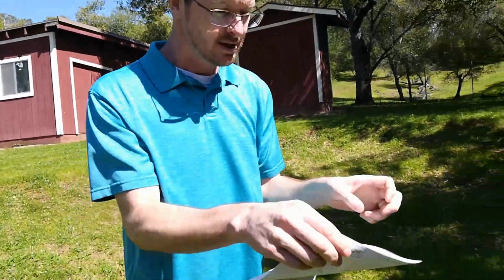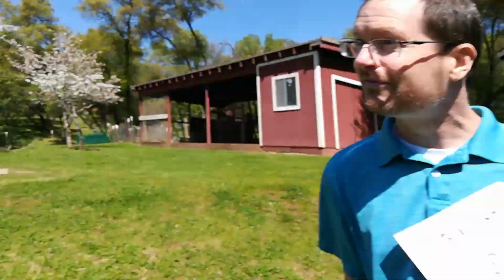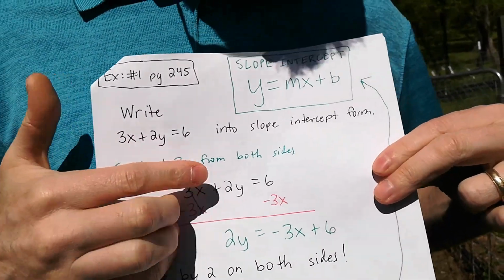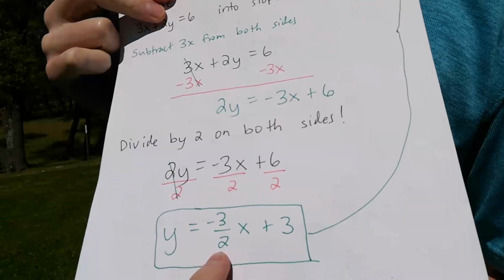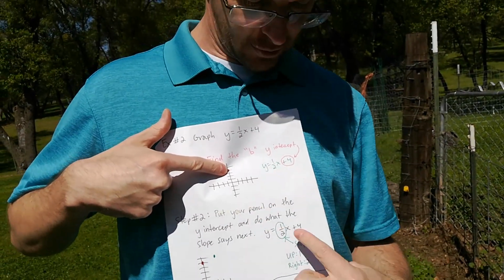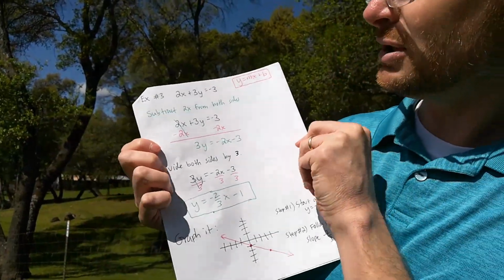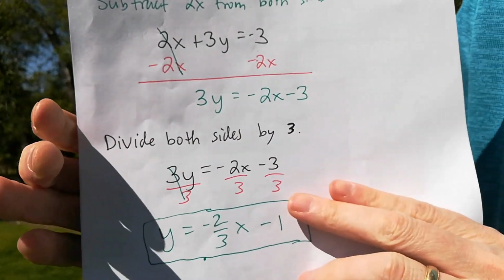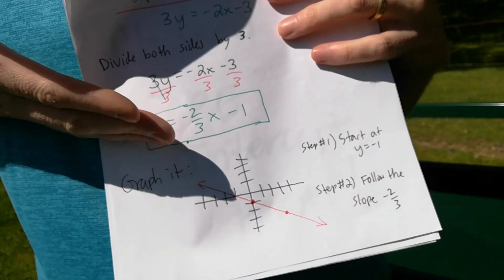Algebra 1: Chapter 6.3: Slope Intercept Form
How to solve and graph using slope intercept form...and have fun at math!